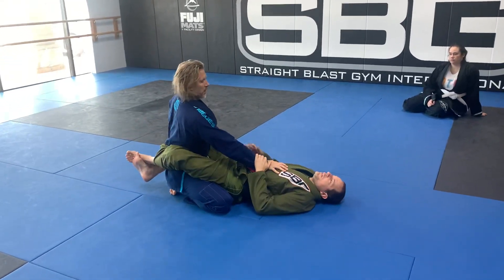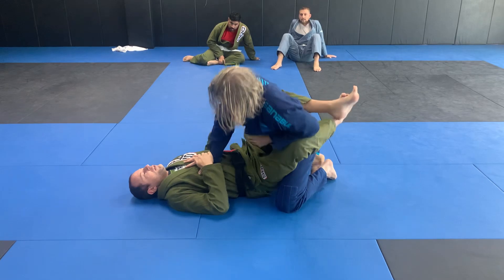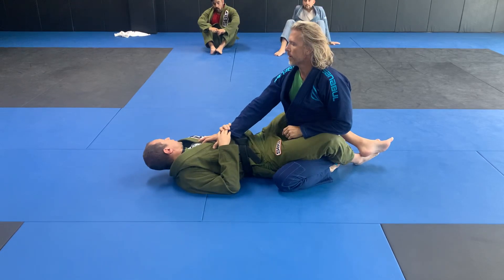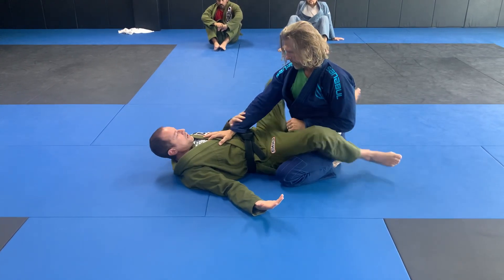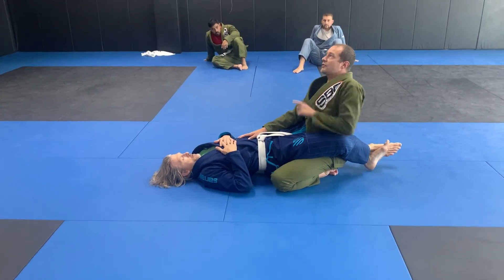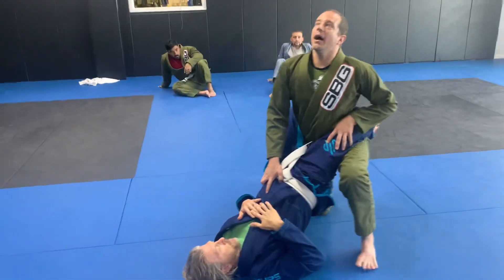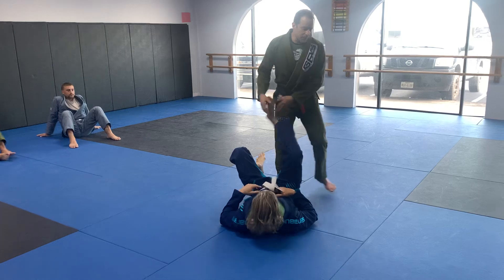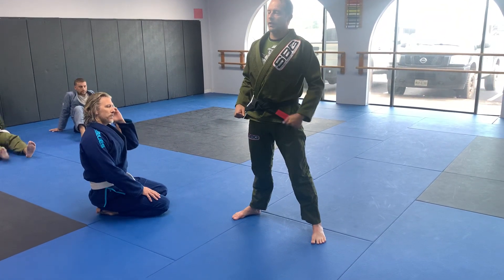Standing Guard Break: No Hands!